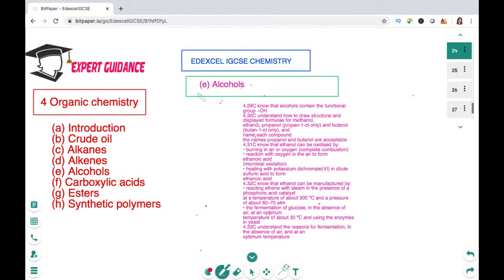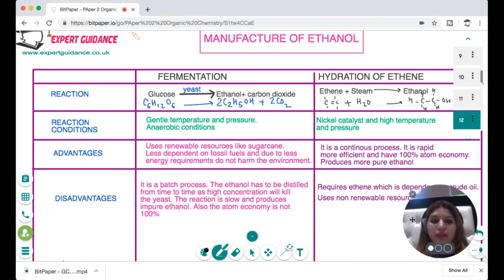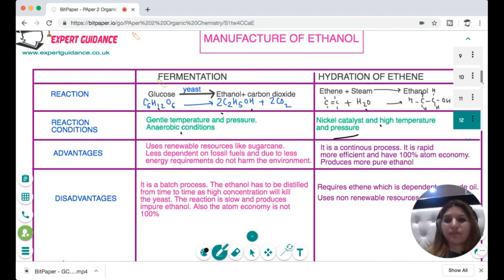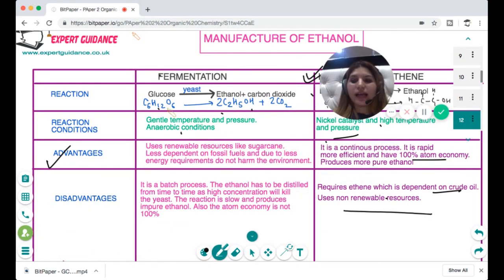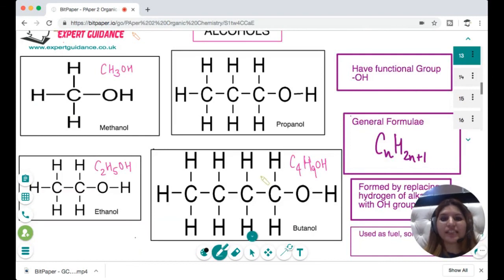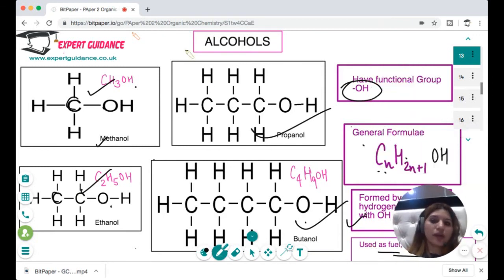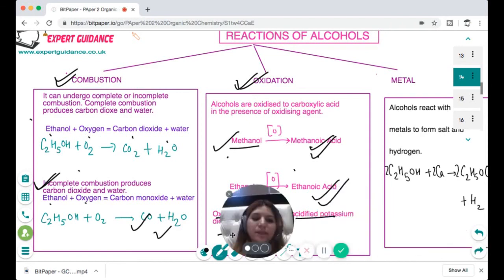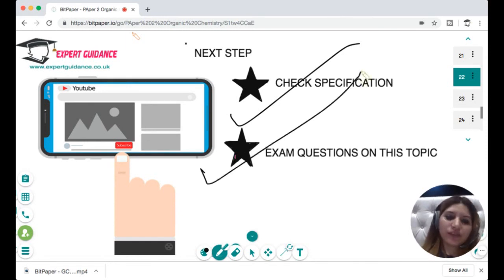IGCSE EDEXCEL CHEMISTRY Alcohol| Complete Revision Summary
Alcohol Edexcel IGCSE Chemistry Complete Revision Summary
The Video covers the following topics:

 References:
 BBC Bitesize
 AQA GCSE Science Kerboodle textbook
 Wikipedia
 Wikimedia Commons
 Image Source:
 Wikipedia
Wikimedia Commons
 Flickr
 Pixabay